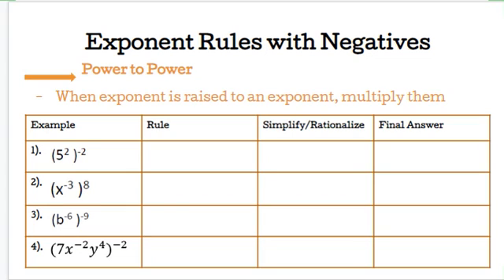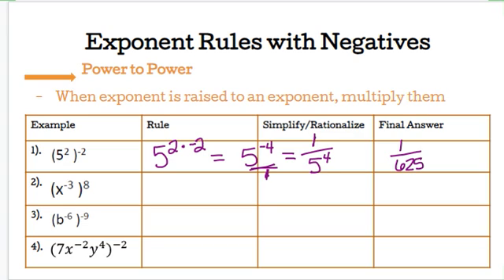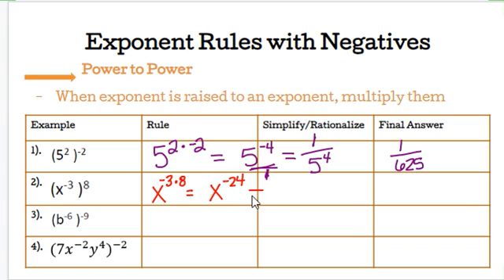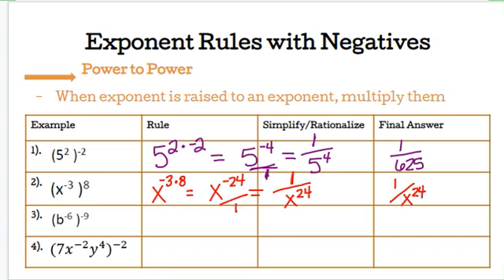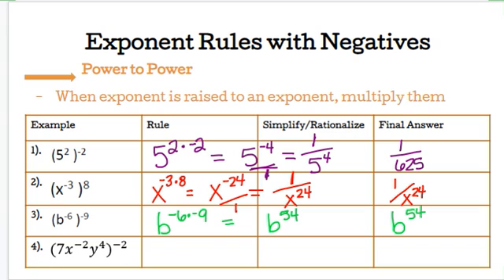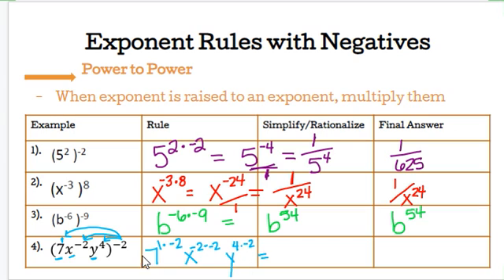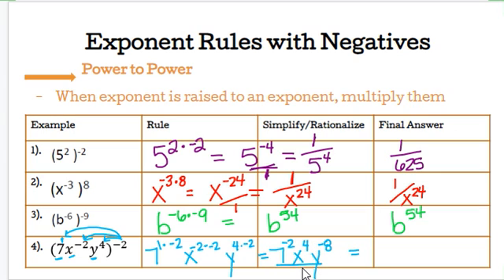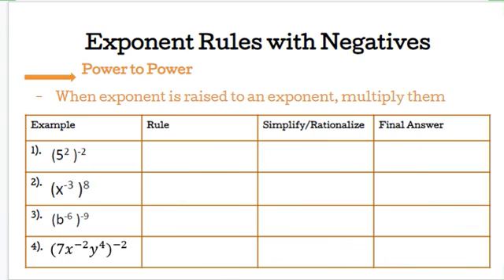1A-4 Power to a Power Rule with Negatives